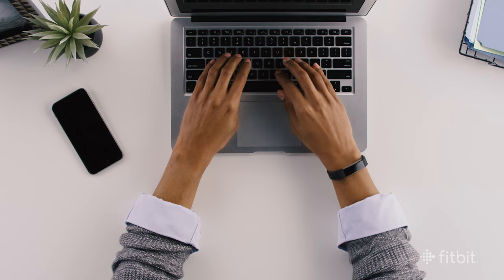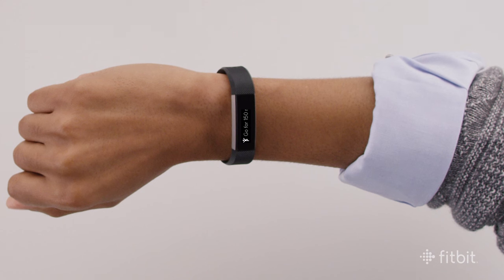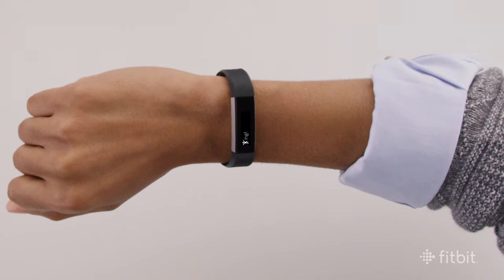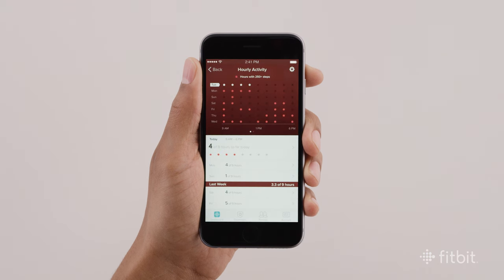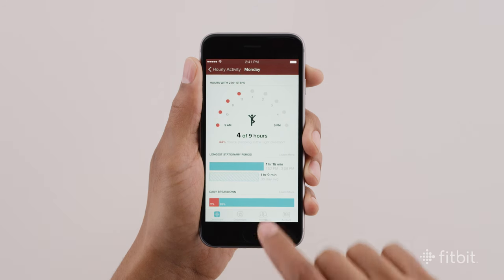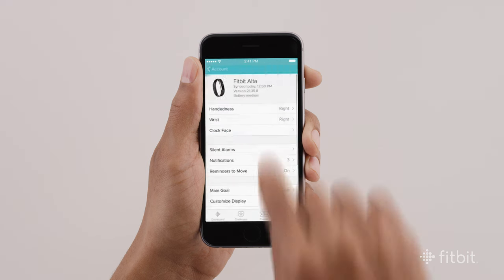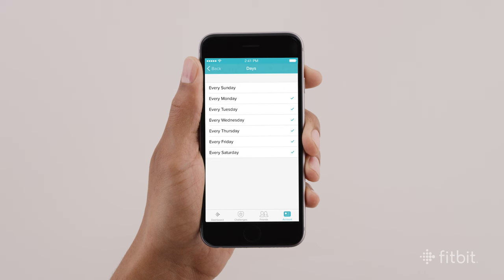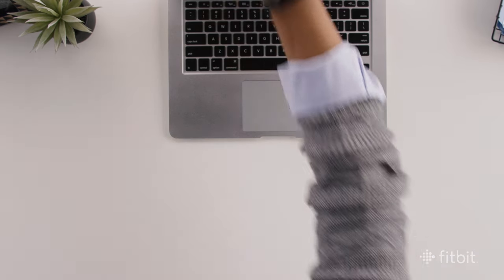Fitbit Alta: How To Use Reminders to Move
Learn how to use view and adjust Reminders to Move on Fitbit Alta, to help you stay active throughout the day and reduce sedentary time.